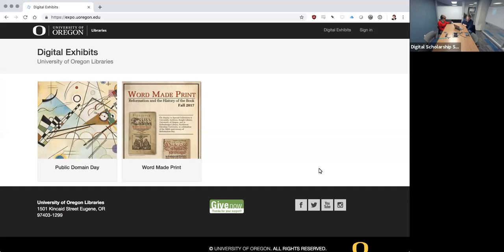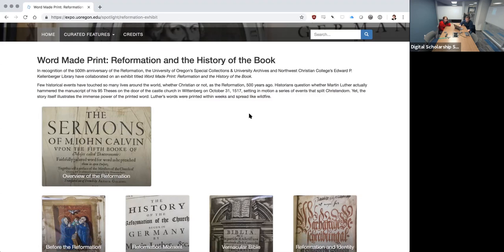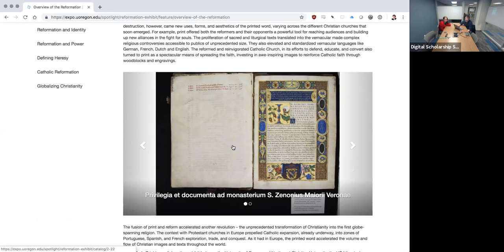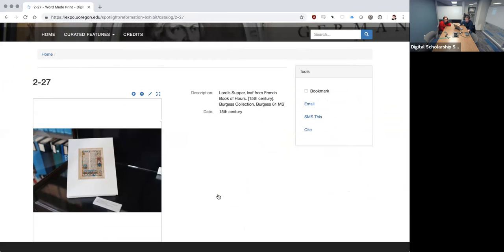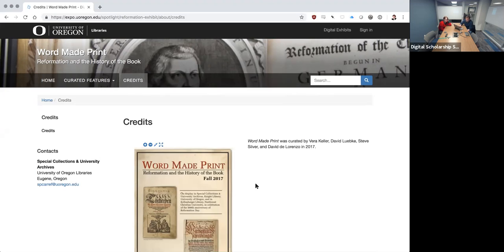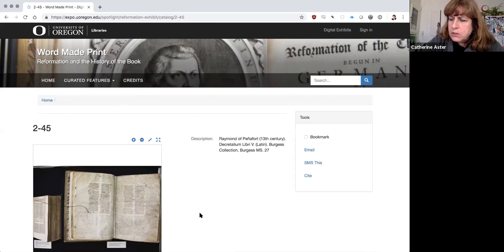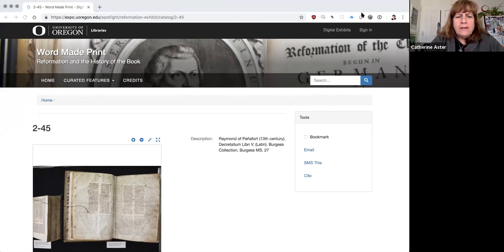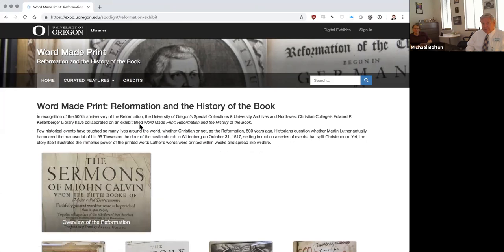SpotlightServiceCommunityCall demo2 8Mar2019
Spotlight Service Community Call, 8 March 2019. Demo by Nathan Georgitis, Archivist, University of Oregon, on creation of the  "Word Made Print" Spotlight exhibit: